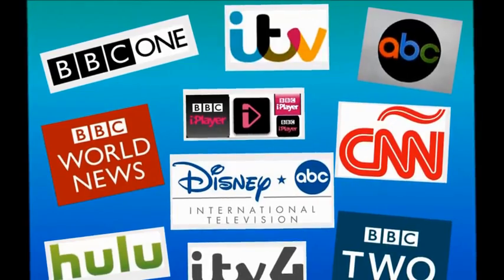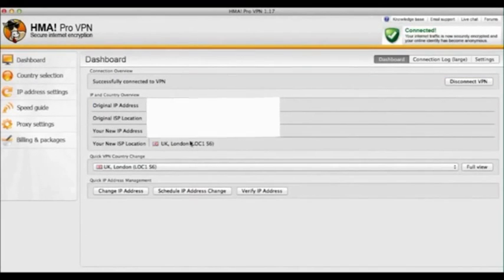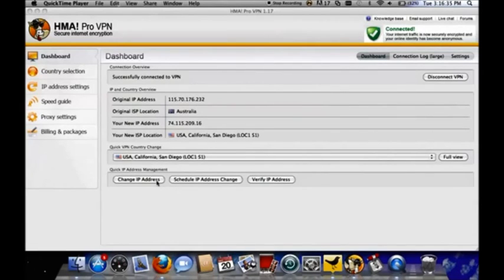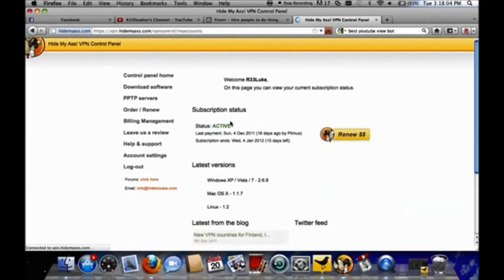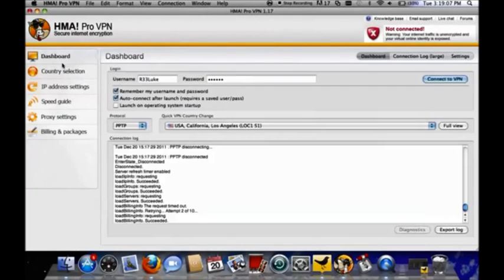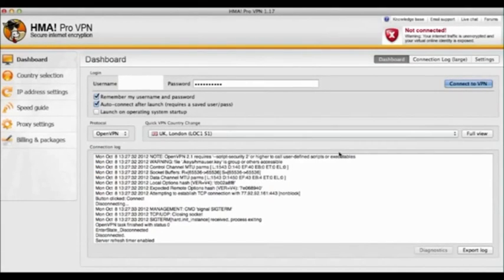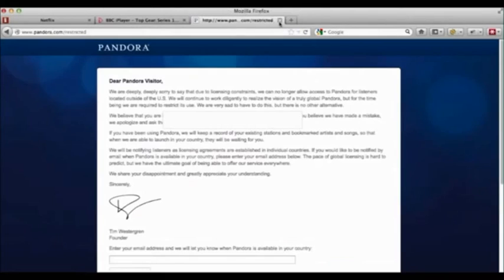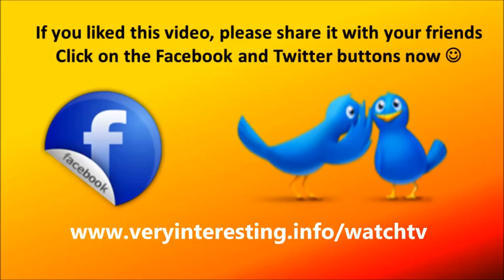Unblock US TV and Video - How To Unblock US TV On Vacation and On Demand!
- Unblock TV and Video - How To Unblock US TV On Vacation and On Demand!

This is how you unblock Hulu, ABC, CNN or any channel you desire without any licence charge and its totally legitimate.

Lets face it, it's a discomfort not being able to catch up with your favorite programs however what can you do?

Well, we use a VPN server. Don't fret, it does not bite and it takes a couple of minutes to find out ways to do it.

You could require some direction on how this works so watch this brief video where it explains in full information ways to get Hulu, Netflix, ABC, CNN, BBC, ITV and more.

If you wish to get any TELEVISION channel or video where you live or any location worldwide you are checking out, just watch the video for complete information on ways to do it.

Is it free? No. But for the few pennies every day it is worth it. The free services come at a cost. You will certainly have either inadequate connections or lots of advertisements or both!

Just utilize this link to get hooked up to the proxy servers. and you can start in no time.

Right here's an introduction to VPN or proxy servers if you are not sure what they are.

Exactly what is a VPN?

A VPN (Virtual Private Network) is a smart piece of technology that provides you the choice from being a common Internet user to being an Internet VIP.
It s like having a golden ticket for the Internet - it will certainly let you bypass censorship, unblock content and protects your privacy and security whilst you re online.

Why do you require a VPN?
Anytime you use a public web service you are putting your security and privacy at risk. Personal information can quickly be misused and stolen in coffee shops, hotels, airports and other free Wi-Fi hotspots.

In computer networks, a proxy server is a server (a computer system or an application) that functions as an intermediary for reÔ?uests from customers looking for resources from other servers.

A client links to the proxy server, requesting some service, such as a file, connection, websites, or other resource available from a different server and the proxy server examines the requuest as a way to simplify and regulate its complexity.

Proxies were invented to include structure and encapsulation to distributed systems. Today, most proxies are web proxies, assisting in access to content on the World Wide Web and providing anonymity.

Watch US TV Abroad

Watch Canadian TV Abroad

Hulu
Netflix
ABC
CNN
Fox News
The CW
Internet Content
Favorite Channels

Watch British Television Abroad

BBC
ITV

Watch Australian Television Abroad

SBS
World News